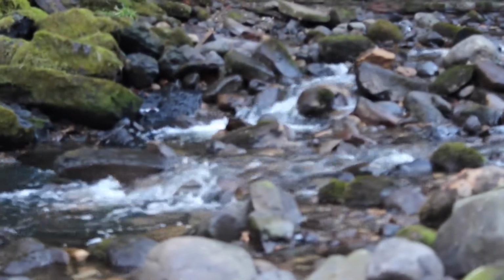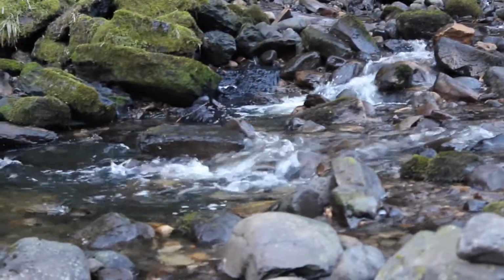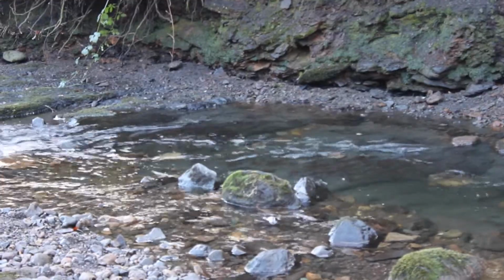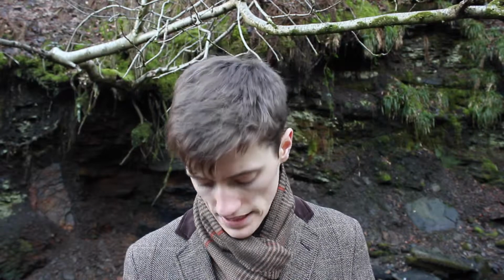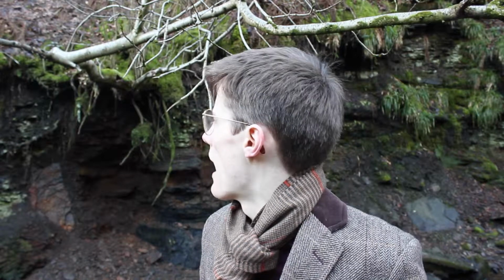How To Birdwatch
There was once a video. Then there were another two. This is the fourth. And potentially the final one. But probably not. But maybe the final one in this short series. But maybe not. But probably.

On this fine day, with nothing but his trusty tweed, camera, and stream, His Eminence Matthew Weldon discusses the finer points of Bird Watching, and gives you handy hints and tips about maximising your time when you are in "outside".

So, this is new stuff. We've never made things like these things before. As I've said at the end of the video, we'd genuinely like to know what you think of this sort of thing. Think it works? Think it doesn't? Have suggestions for improving it? Please, please, please tell us. We'll only know we're definitely shit if more people shout it at us.